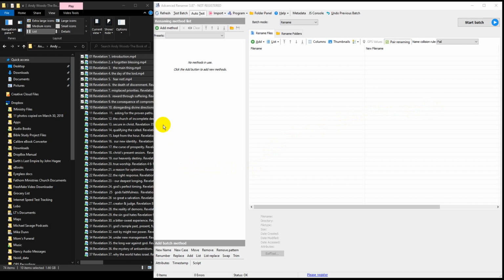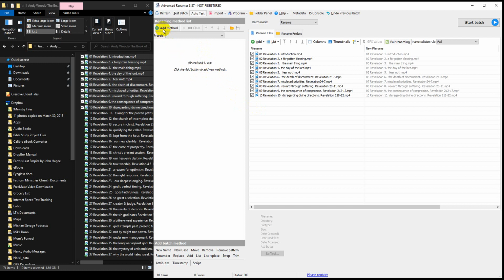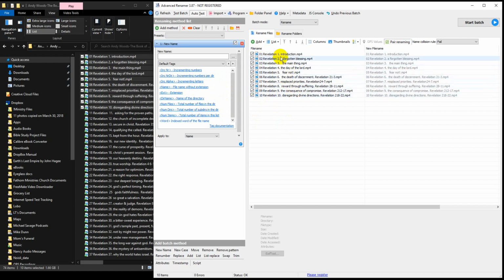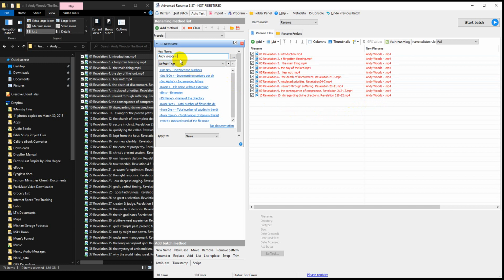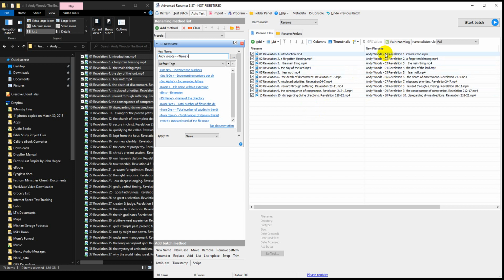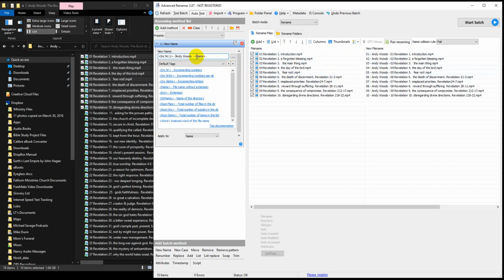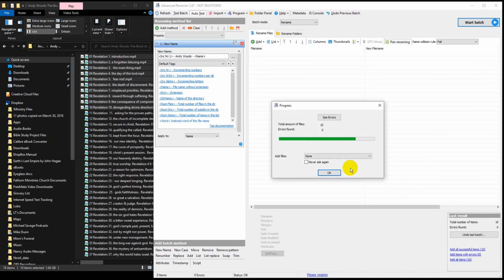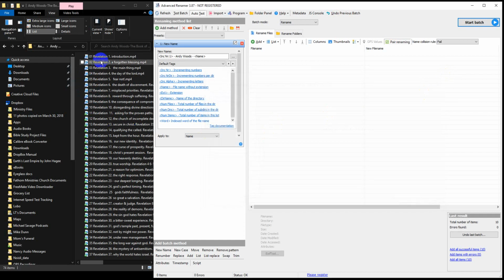How to use ADVANCED RENAMING SOFTWARE tutorial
Change multiple file names or folder names all at once by adding to front or end of name while retaining original name. This is about Advanced Renaming software that is free to download.

Read about it first on Wikipedia...